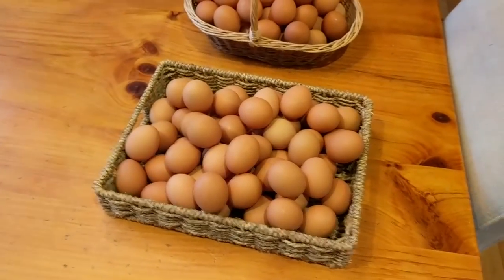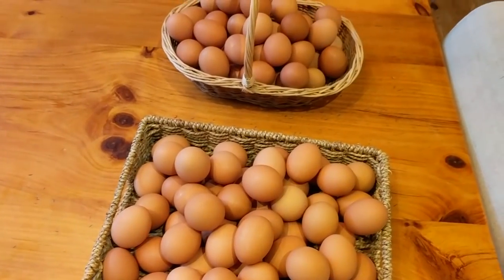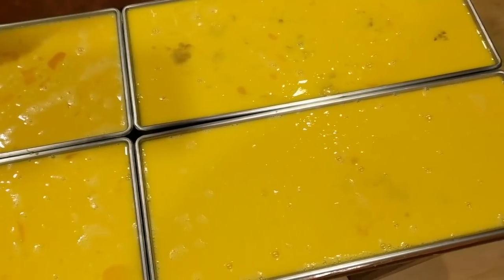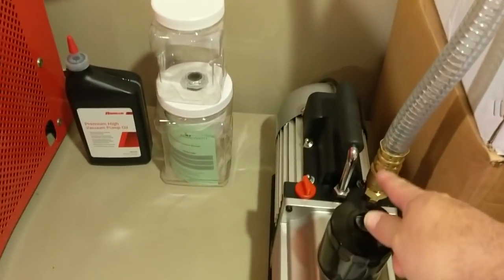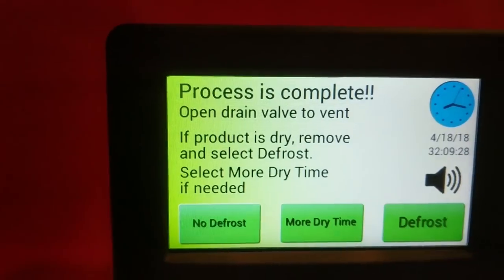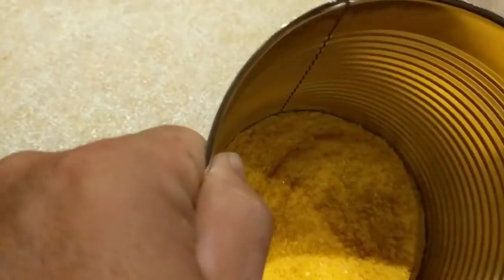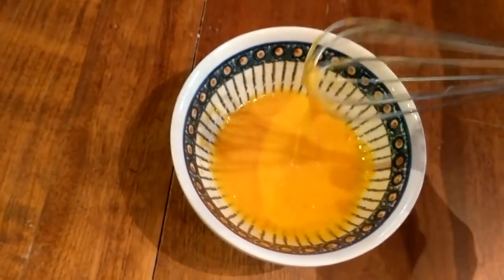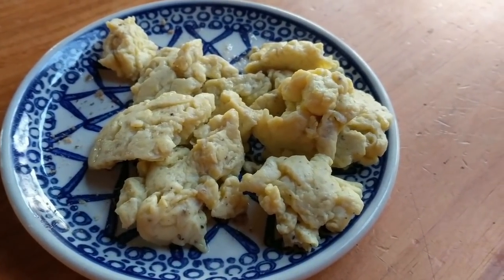Freeze Dried Raw Eggs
I just purchased a Harvest Right Freeze Dryer!  I have been watching these things for years, listening to some of my customers who have them and their stories and have enjoyed some of the foods they have freeze dried and given to me.   It is my turn!